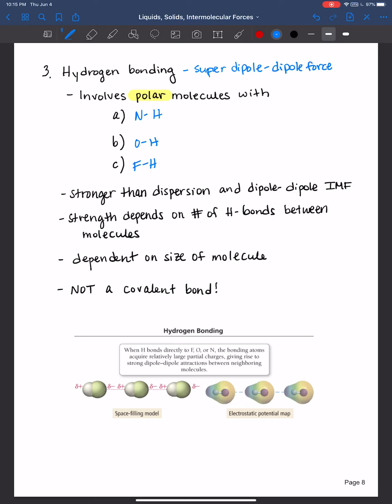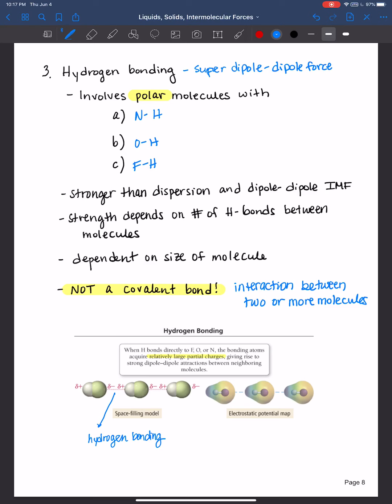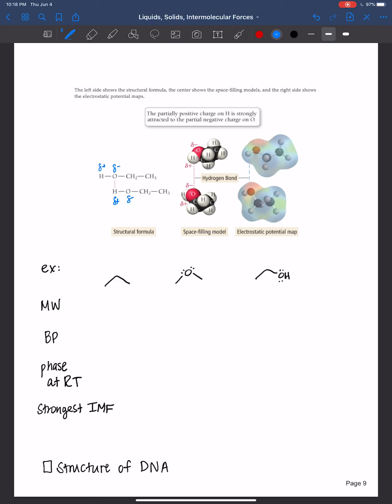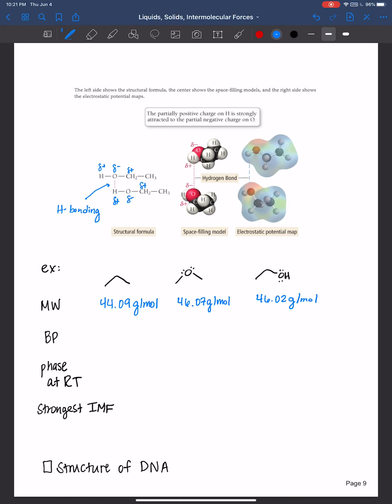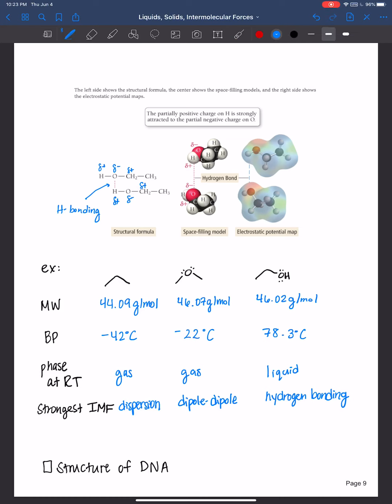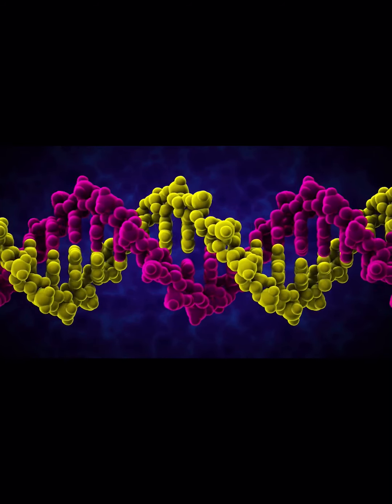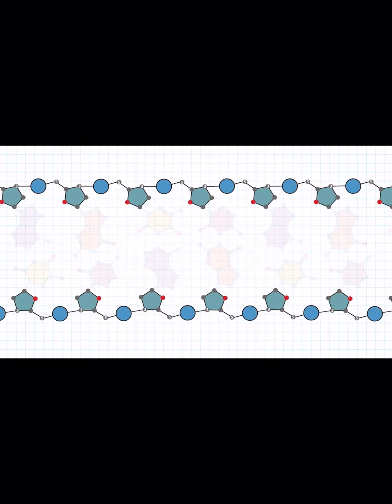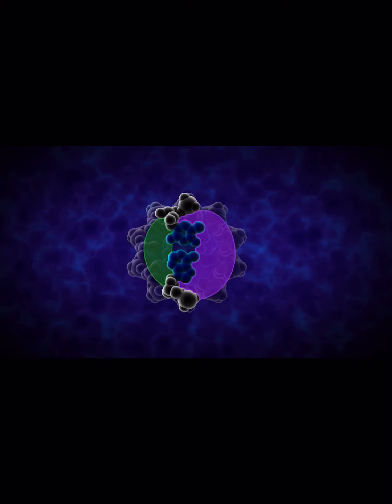Hydrogen bonding intermolecular force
In this video I describe the hydrogen bonding intermolecular force.